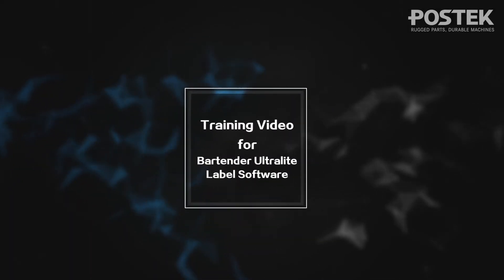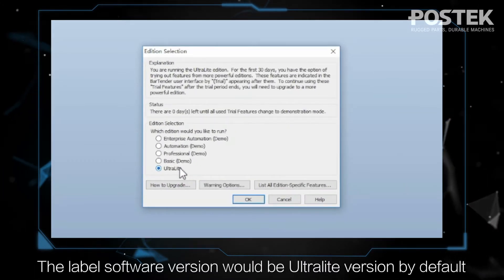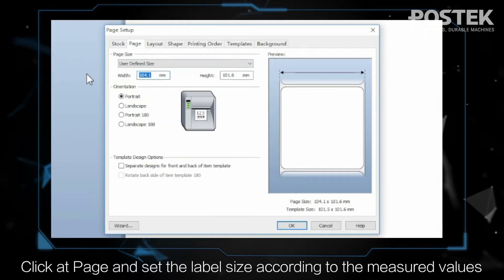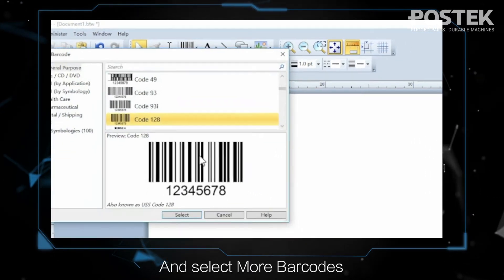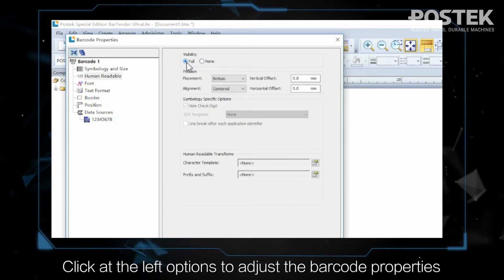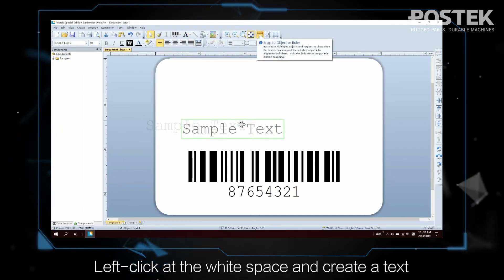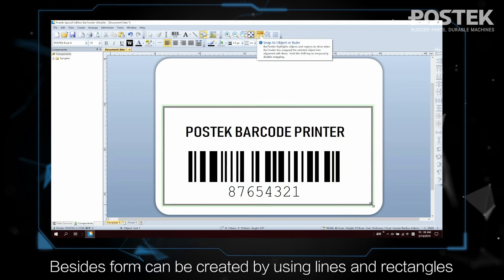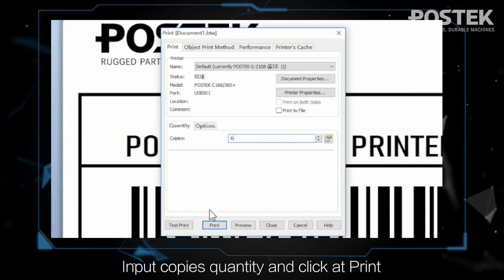BarTender Software Training Video | POSTEK Barcode Printer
POSTEK provides BarTender software with all its printers.